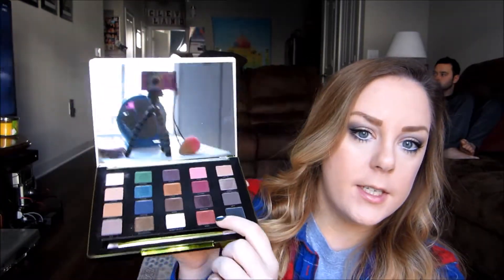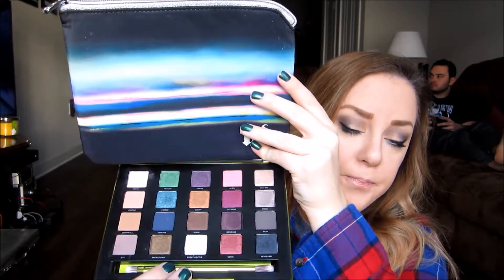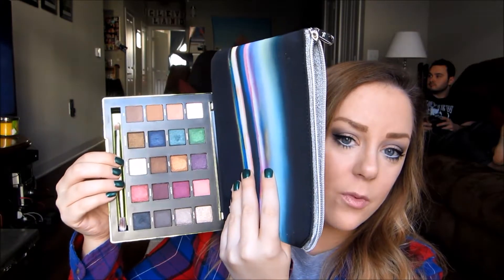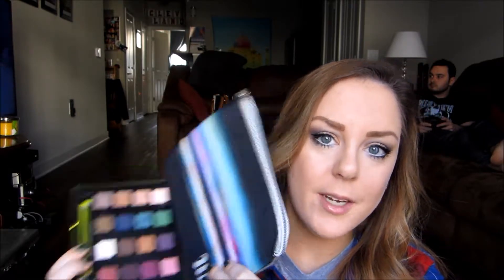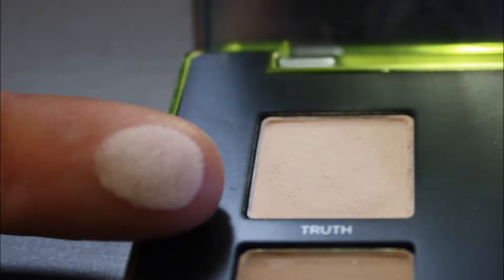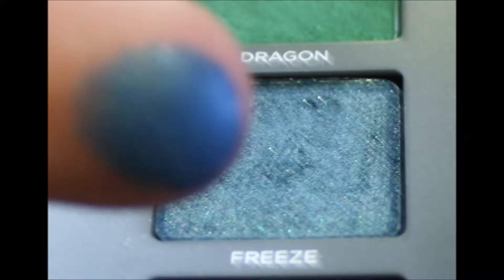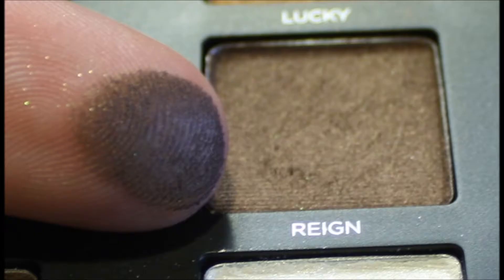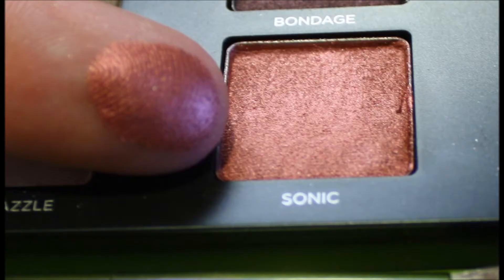URBAN DECAY VICE 3 REVIEW!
Hey everyone! So it's been a stressful week and I have not had the time to film a new video and noticed that I meant to upload this a while back but forgot about it, so here it is now! The palette resales for $60 on Urban Decay's site.  I think this is the first palette from them that has a nice variety of matte shades.  I also like the colorful shades that are included too.  I have a bunch of neutral colored eyeshadows that have some sort of shimmer, so this palette is set aside from that with the matte and colorful shades.  I hope you found this informative!

WHERE ELSE TO FIND ME:
i n s t a g r a m:        @_megbryant_
t w i t t e r:               @_megbryant
s n a p c h a t:          ohmaudiresamegg